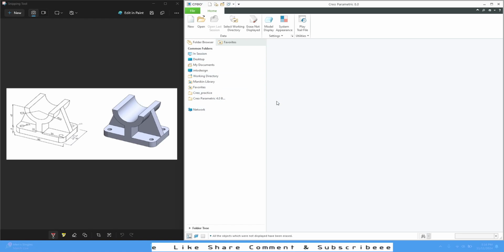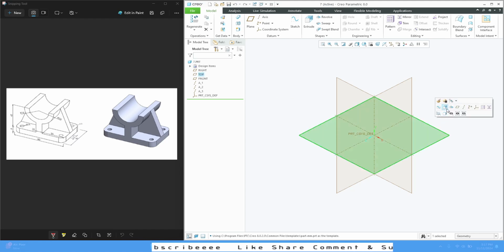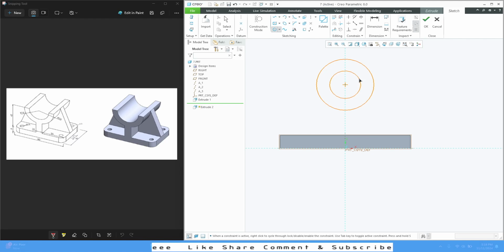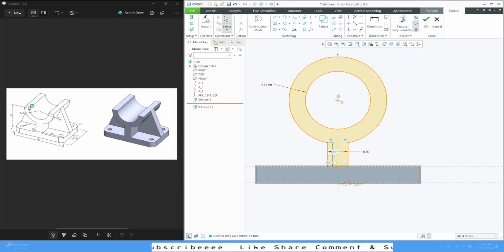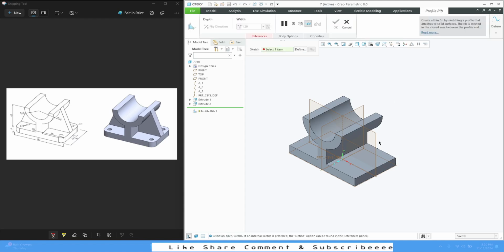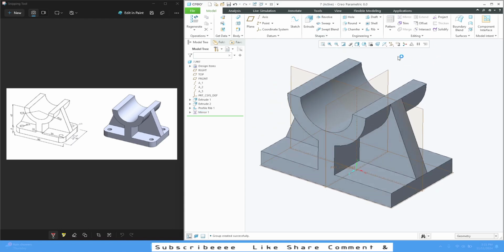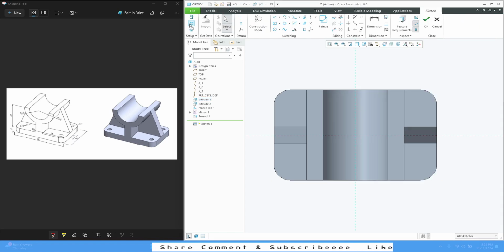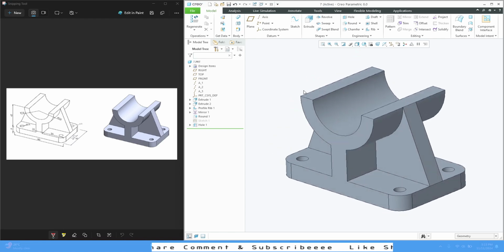Creo Part Modeling for beginners #7